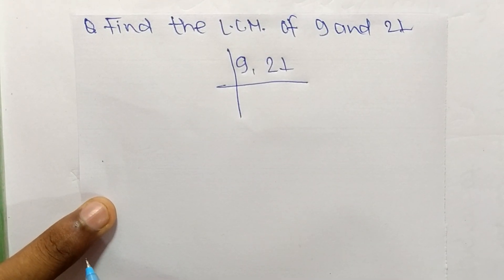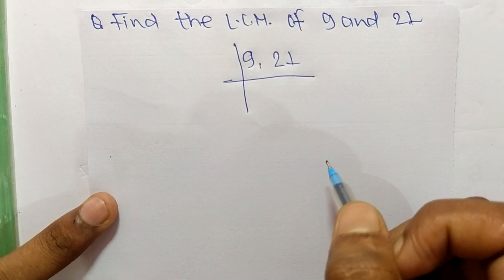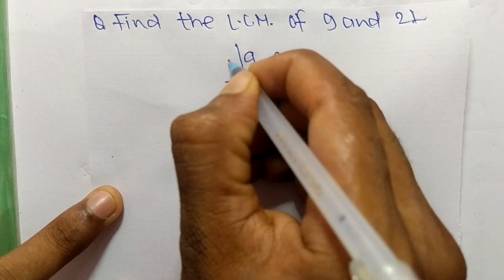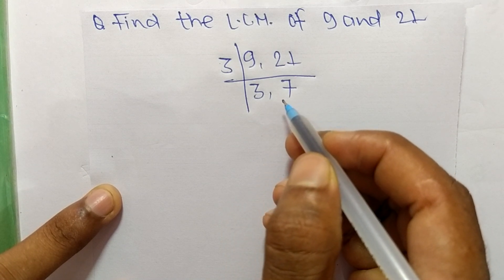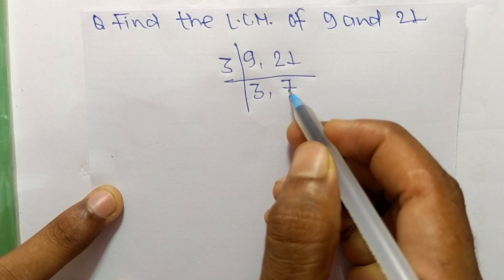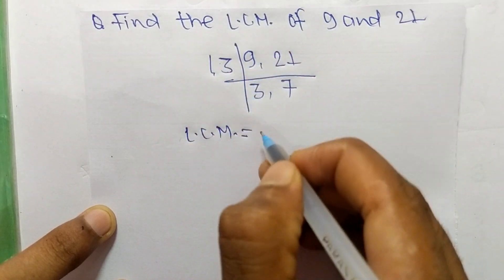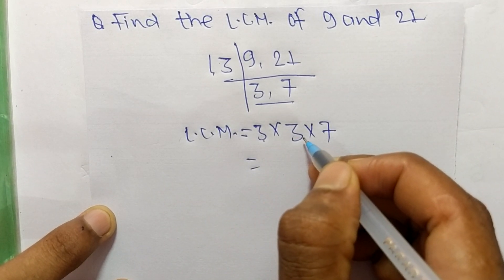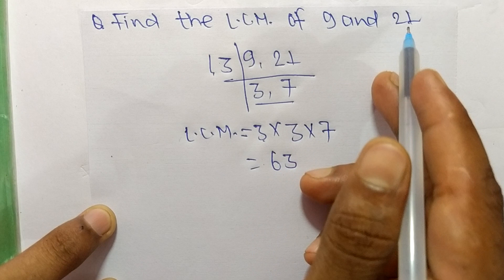LCM of 9 and 21